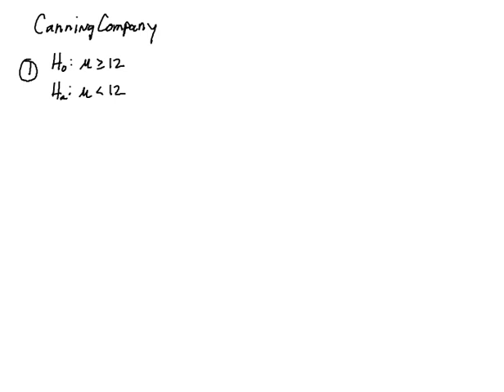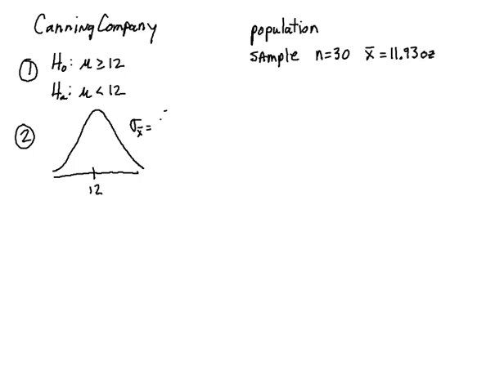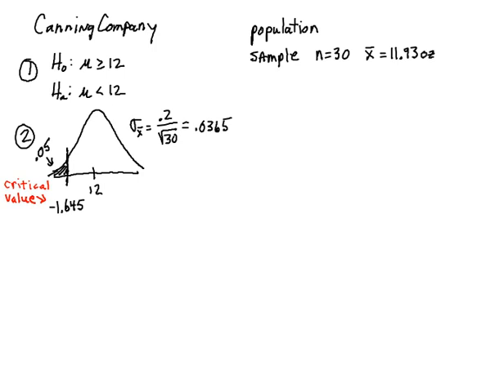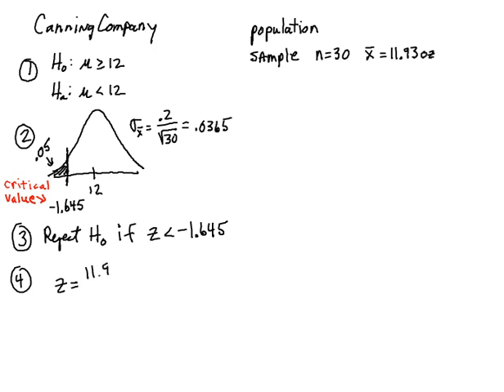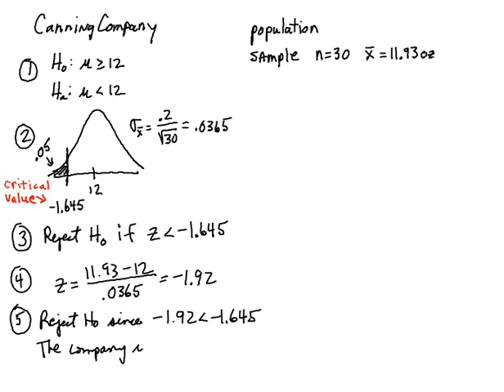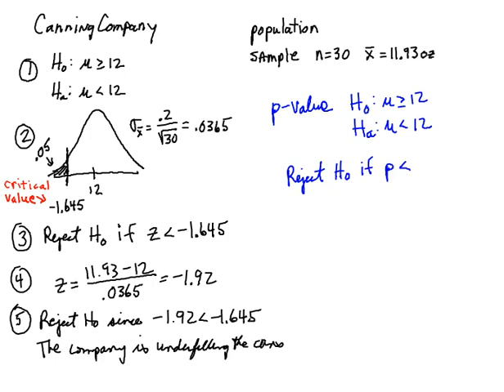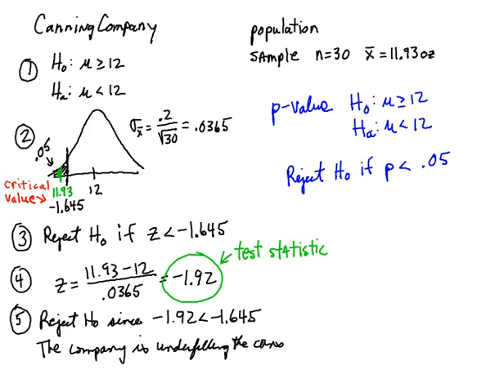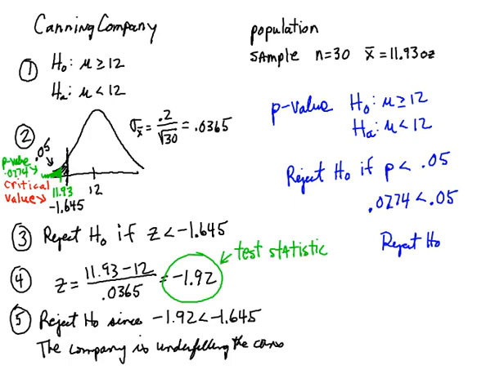MAT 2170 canhypothpp